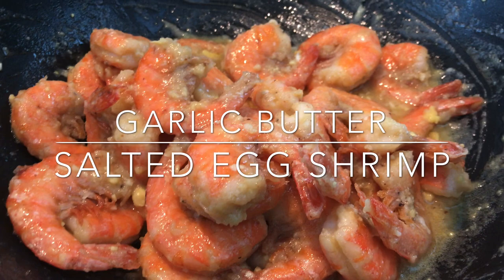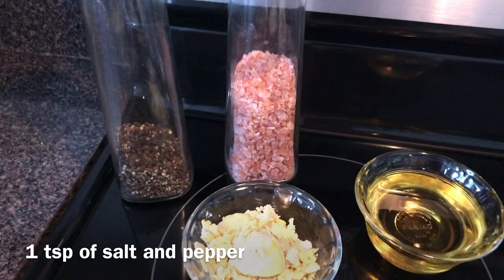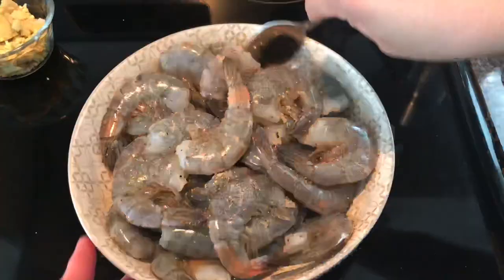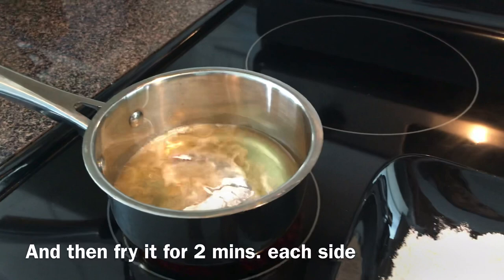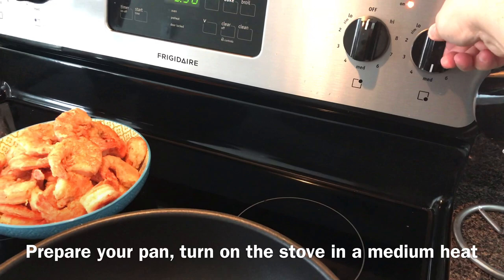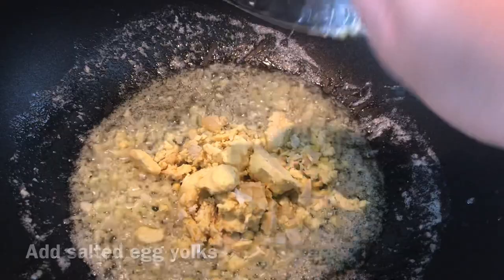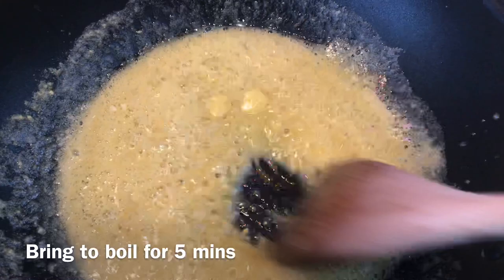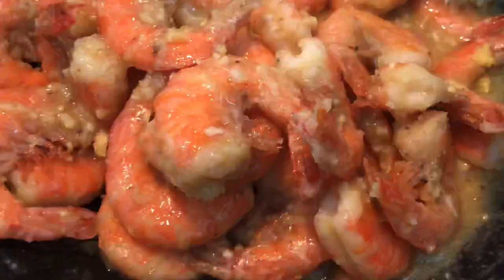How to cook Garlic Butter Salted Egg Shrimp